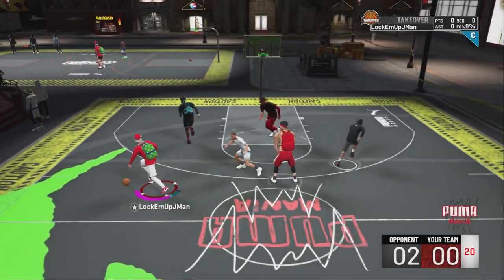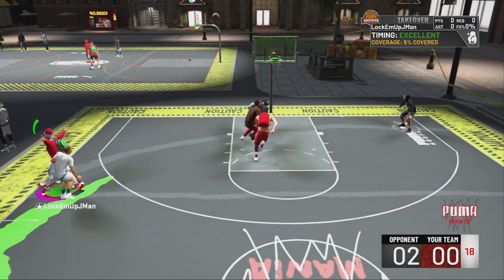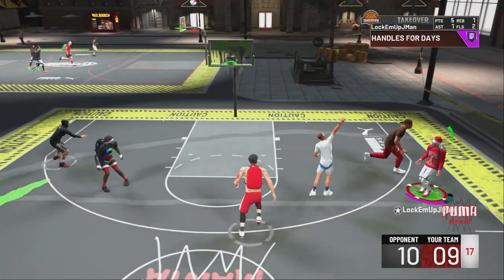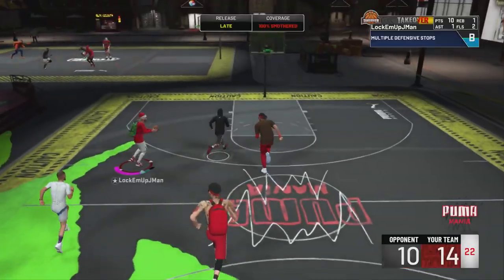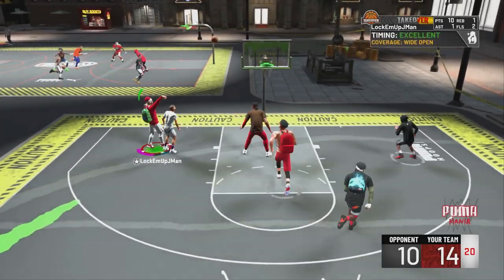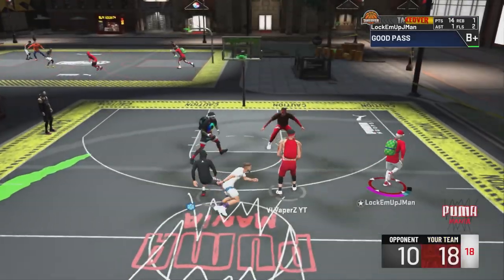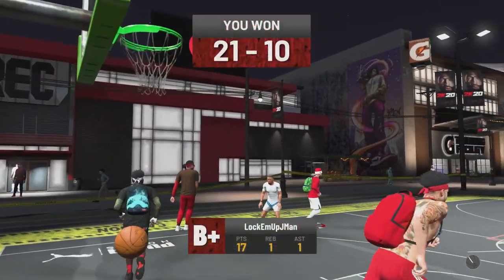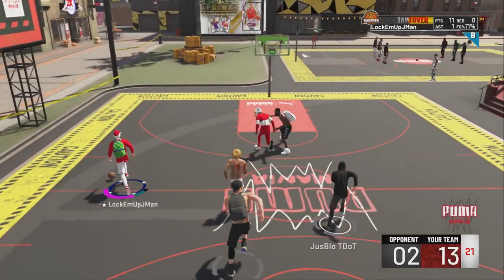NBA 2K20 TOP 3 BEST JUMPSHOTS AFTER PATCH 9! GREEN JUMPSHOT 2K20! (HERE YOU GO CHRISTMAS NOOBS!)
The Top 3 Jumpshots After Patch 9! Enjoy!

LockEmUpJMan